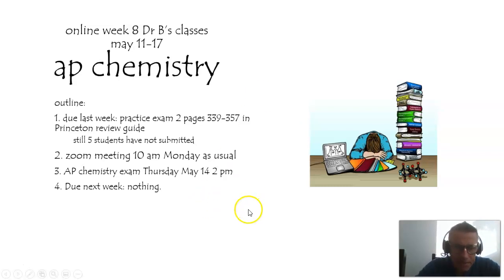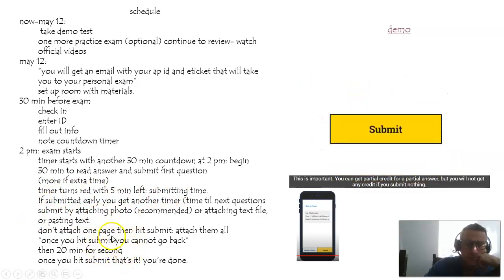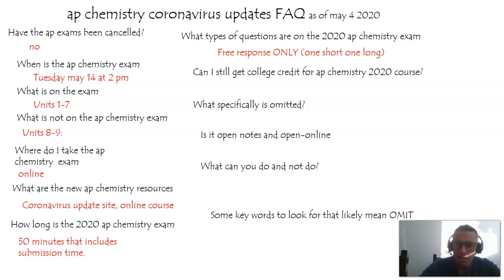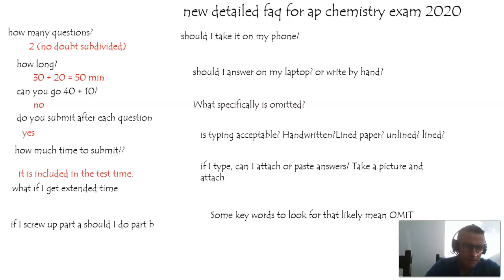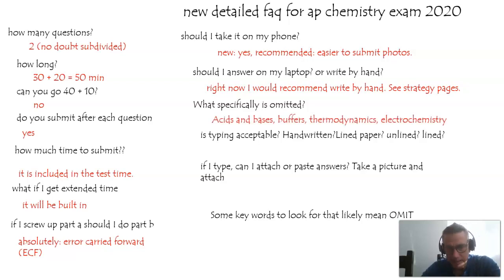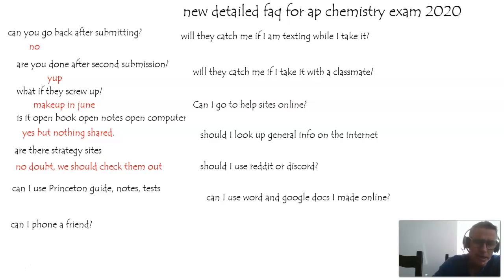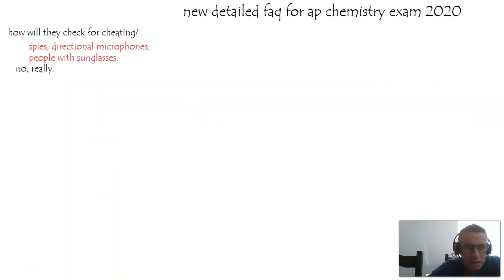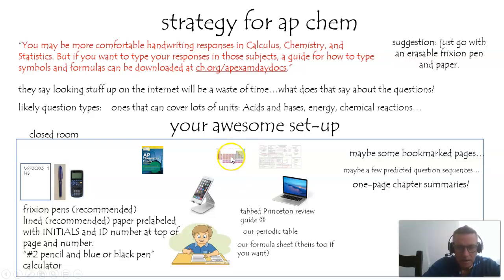online week 8 ap chemistry with Dr B